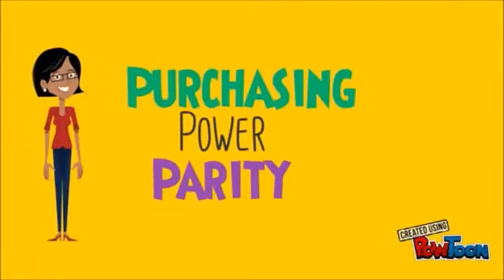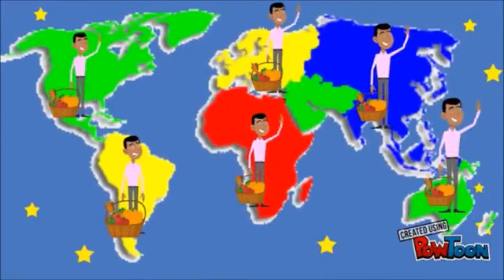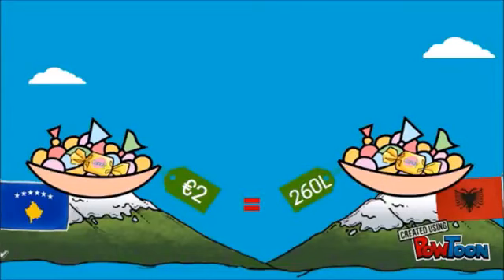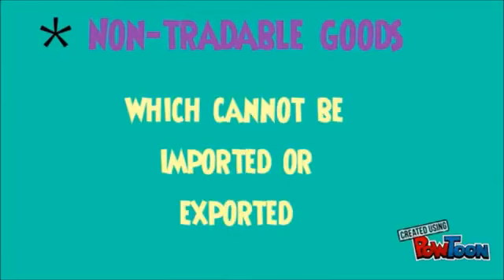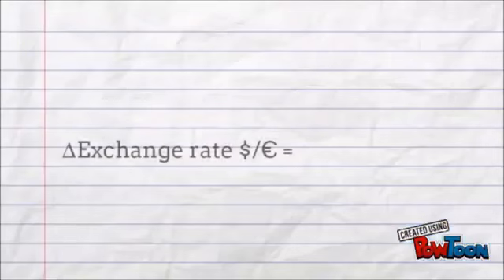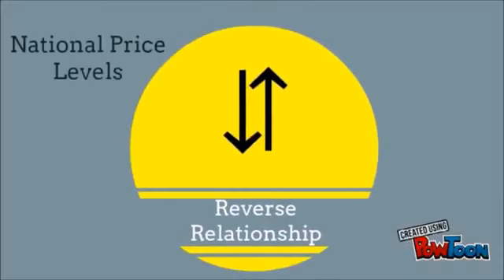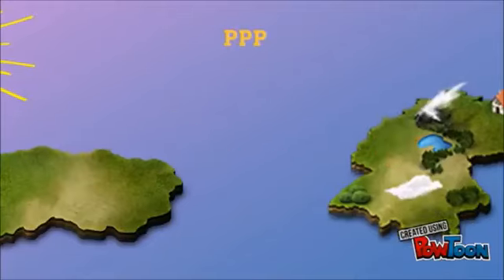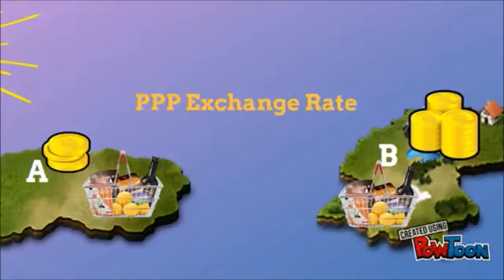Purchasing Power Parity - English - SSC & UPSC - subscribe the channel